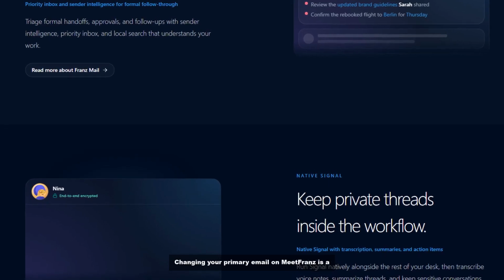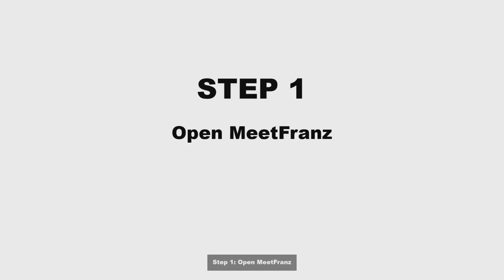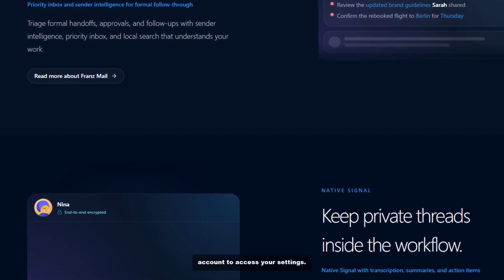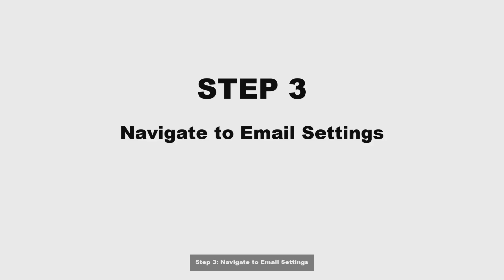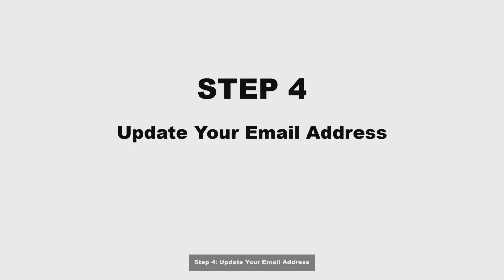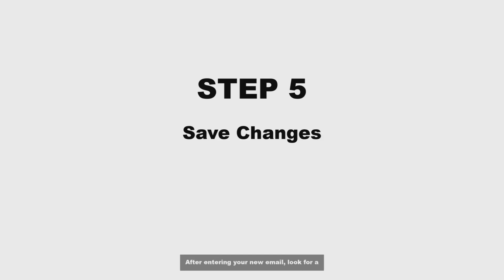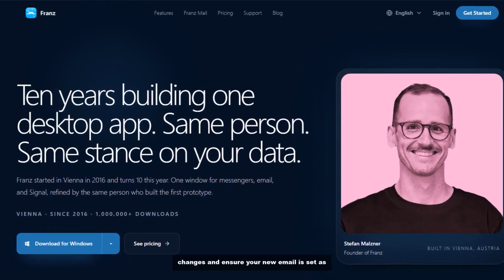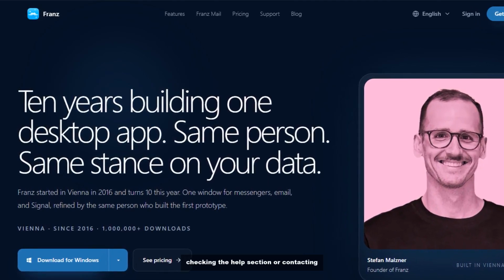How To Change Your Primary Email On MeetFranz 2026 (STEP BY STEP)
In this video, we will guide you through the process of changing your primary email on MeetFranz 2026 (STEP BY STEP). Whether you're looking to update your account for security reasons or simply want a new email, this tutorial covers everything you need to know.